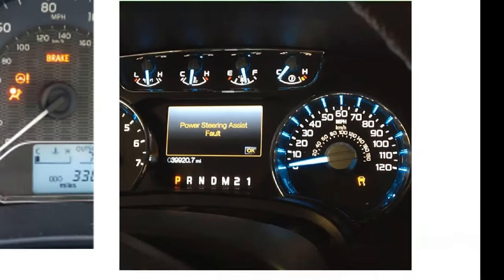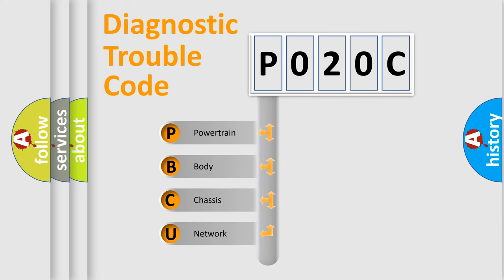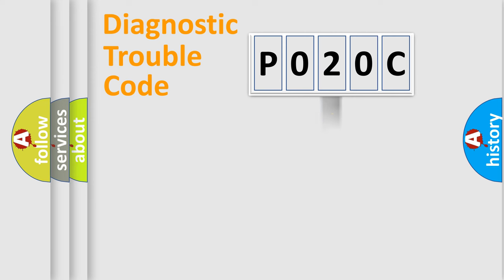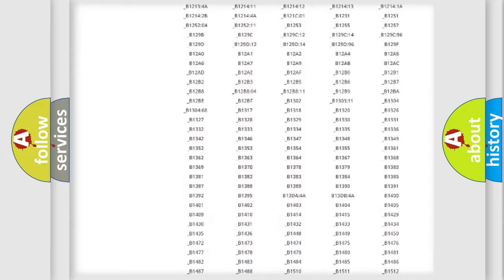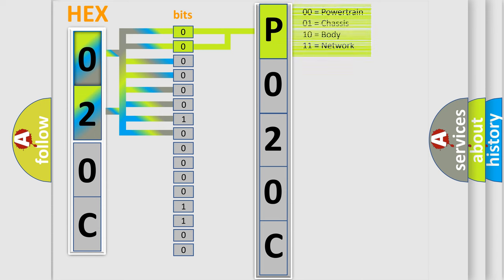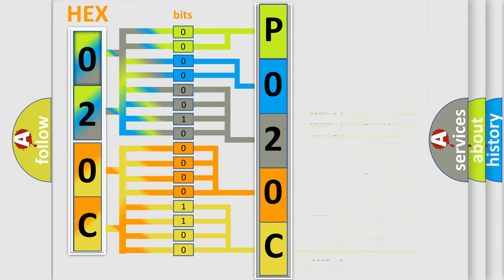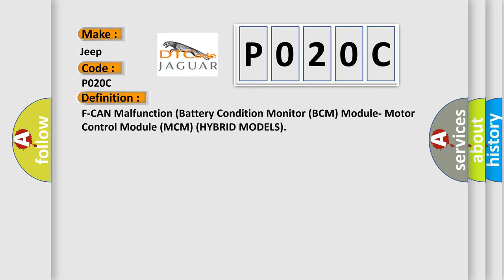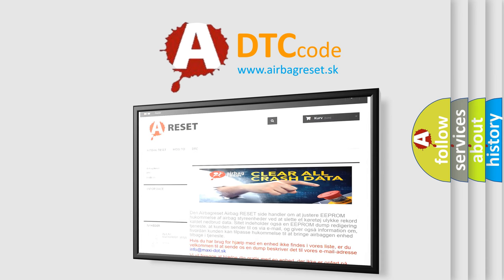DTC Jeep P020C Short Explanation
Contents:
0:21 Basic DTC analysis according to OBD2 protocol standard.
1:48 Insight into programming
2:58 A diagnostically understandable description of the Diagnostic Trouble Code
3:05 Basic error definition

Make
Jeep
Code
P020C
Definition